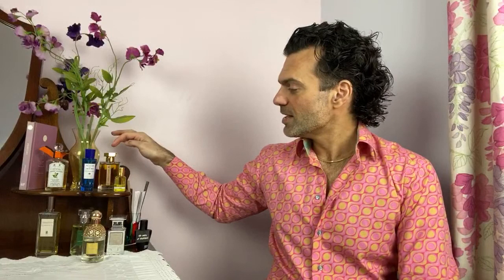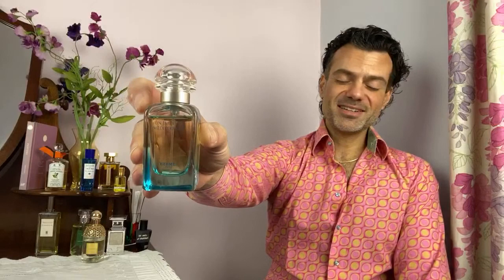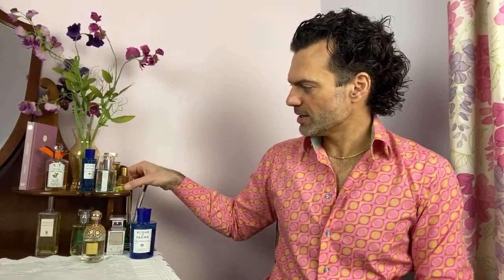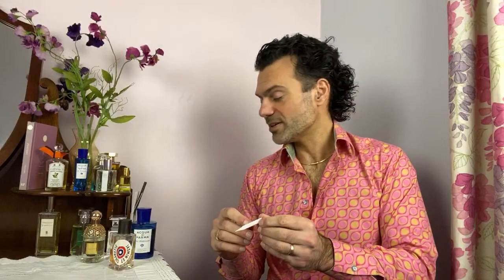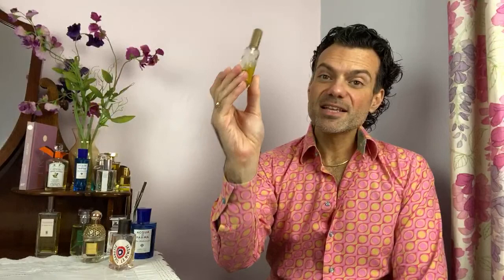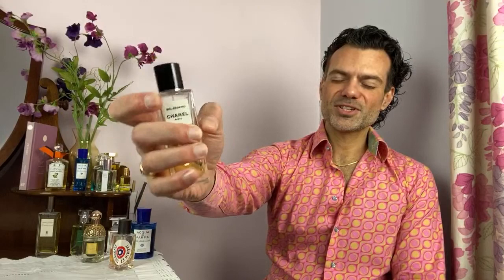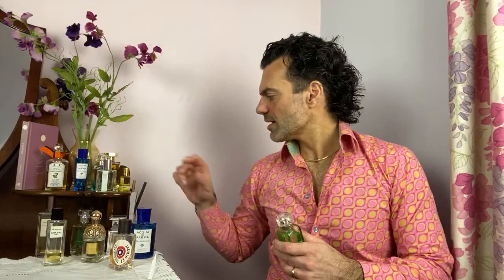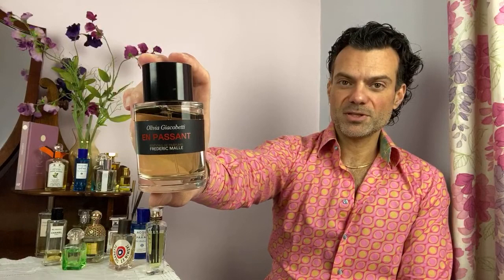Top 10 Perfumes For Spring 2020 - The Smell Of THE OUTDOORS Love At First Scent episode 73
Please consider supporting my work by 'buying me a coffee' -- Thank you!

Episode 73 of Love At First Scent

This was a YouTube Live broadcast streamed on Thursday 26 March 2020. Unscripted. Unedited. Unrehearsed.

The video featured a rundown of my Top 10 perfumes for spring 2020... scents that make me think of THE OUTDOORS. I covered:

Guerlain Aqua Allegoria Herba Fresca 00:00
Hermes Un Jardin En Mediterranee 15:00
Acqua Di Parma Chinotto Di Liguria 20:15
Caron Pour Un Homme 25:00
Etat Libre D'Orange Jasmin & Cigarette 28:30
Amouage Sunshine Man 36:00
Chanel Bel Respiro 39:30
Hermes Un Jardin Sur Le Toit 46:00
Cartier L'Heure Vertueuse 50:30
Frederic Malle En Passant 54:00

PLEASE NOTE that at one point in the broadcast, viewers lost the ability to participate in the live chat.

[Samples of the Acqua Di Parma, Amouage and Cartier were provided by the brands at the time of each scent's release; the remainder were obtained by me.]
All reviews are entirely independent. Some reviews are based on samples provided by brands; others are based on samples obtained by the author. This has no bearing on the content of the reviews.